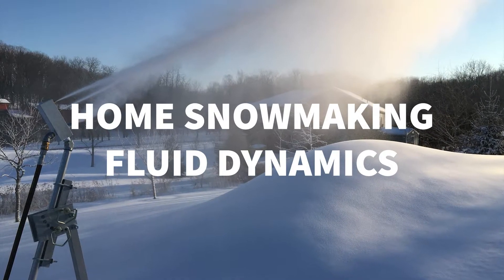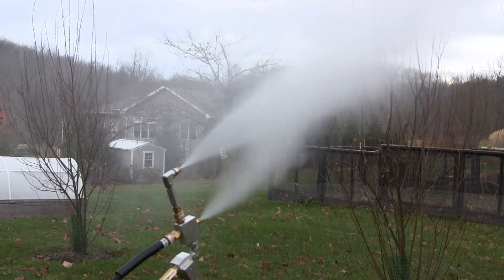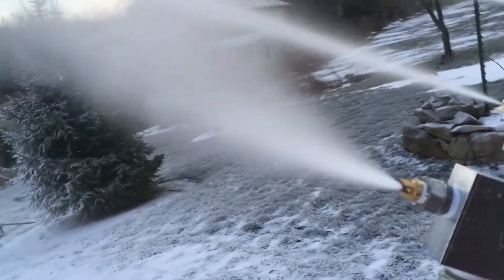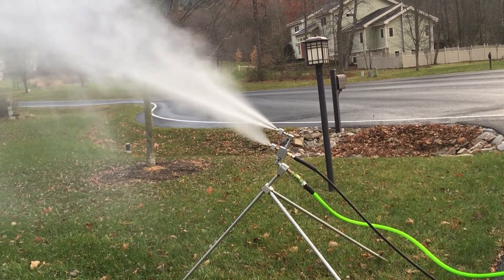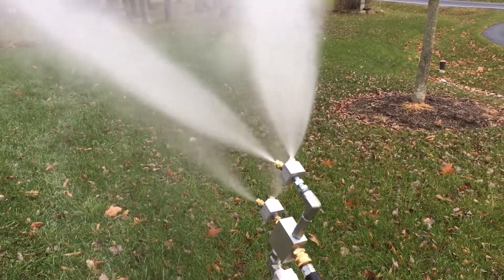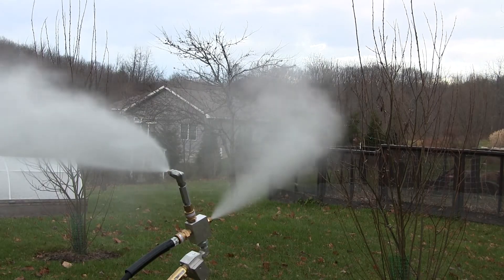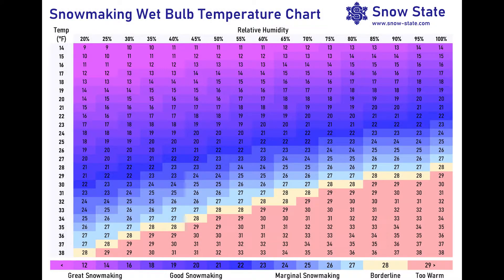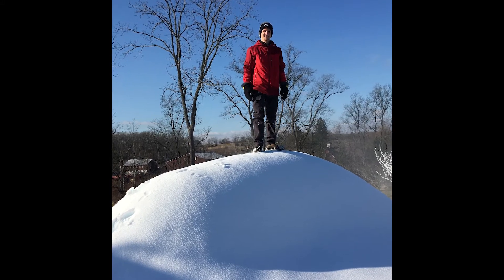Home Snowmaking | Fluid Dynamics | Snowmaking Science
I explain some of the science behind home snowmaking with a focus on fluid dynamics. This video was produced for my Geophysical Fluid Dynamics (Meteo 520) course at Penn State.